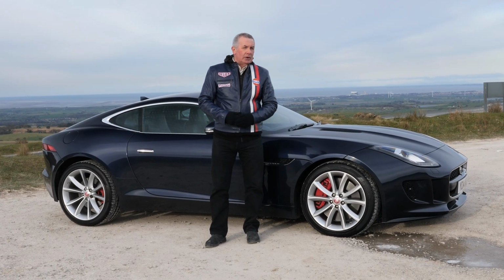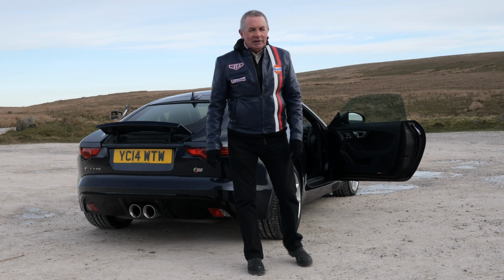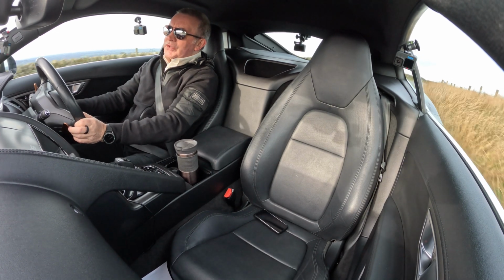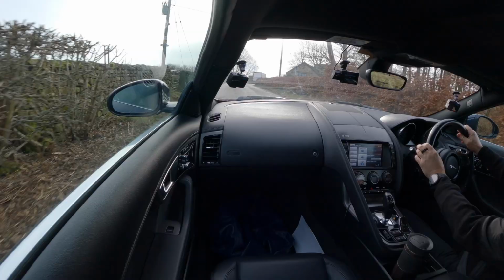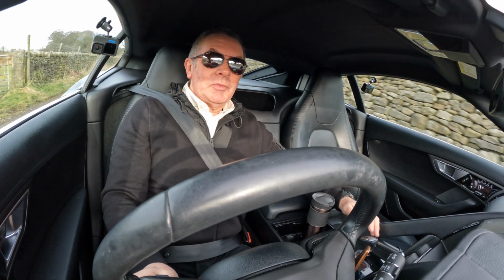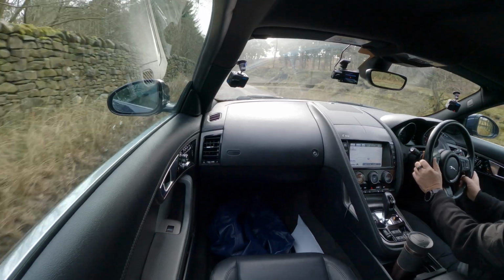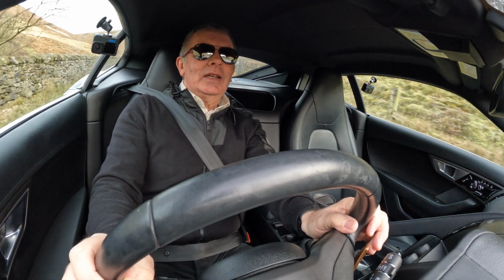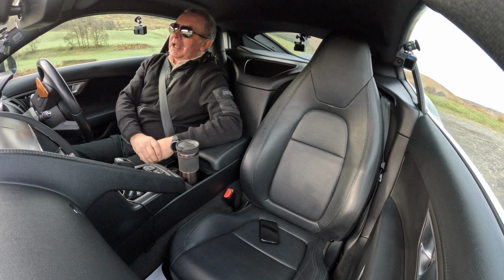2014 Jaguar F Type 3 0 V6 S Auto 2dr YC14WTW | Review And Test Drive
2014 Jaguar F Type 3 0 V6 S Auto 2dr YC14WTW | Review And Test Drive

Possibly the most beautiful-looking car on the road today, its finished in Dark Saphire Metallic Paint with Jet Leather Upholstered Sports Seats and 19 inch Propeller Silver alloy wheels fitted with Pirelli P Zero's. The car is superb to drive, it has a deployable rear Spoiler, Sports suspension with Adaptive Dynamics, a Dynamic Mode which remaps the carâ��s software to further emphasise its sporting character. It sharpens the throttle response, increases steering weighting and performs gear shifts more quickly and at higher engine speeds. Selecting

Dynamic Mode also prevents automatic upshifts when the gearbox is used in manual mode. It has Active Sports Exhaust with centre mounted twin exhaust pipes and if I 'm honest the roar from the exhaust makes you want to drive faster than you probably should, but Just in case you run out of talent in Dynamic mode it has the Jaguar High Performance Braking System with Red calipers that will stop you on a sixpence. It has touch screen Sat Nav, Bluetooth Handsfree, Bluetooth Audio Streaming, keyless start, 3 position Electric Memory Seats, Electrically Operated Height and Reach Adjustable Multi Function Steering Wheel, Cruise Control, front and rear parking sensors.

Sports seats with leather facings
3-spoke leather steering wheel with Ignis gear shift paddles
Dark Hex Aluminium console finisher with â��Sâ�� graphic
Configurable Ambient Interior Lighting with selectable palette

Documented Service History:
29/05/2014 @ 00003 Miles Jaguar Bradford (PDI)
14/05/2015 @ 07290 Miles Jaguar Bradford
11/07/2016 @ 17304 Miles Jaguar Bradford
03/07/2017 @ 23528 Miles Jaguar Bradford
30/05/2018 @ 29307 Miles Shenfield Auto Services Ltd
26/06/2019 @ 33038 Miles Shenfield Auto Services Ltd
16/07/2020 @ 35945 Miles Shenfield Auto Services Ltd
05/07/2021 @ 37789 Miles Shenfield Auto Services Ltd
18/07/2022 @ 41223 Miles Shenfield Auto Services Ltd

First Registered 29th May, 2014
Mileage 43,481 miles
Transmission Automatic
Forward Gears 8
Body Style Coupe
Fuel Petrol
Colour Blue
No. of Previous Owners 2
Emissions 213 g/km
Tax Band K
RFL 6 mths Â£198.00
RFL 12 mths Â£360.00
Doors 2
Seats 2

Performance
Top Speed 171 mph
0-62 mph 4.9 secs
Cylinders 6
Valves 24